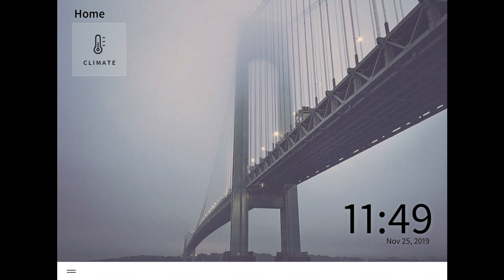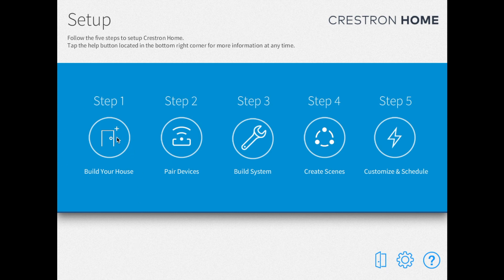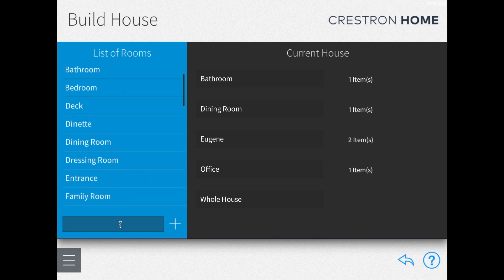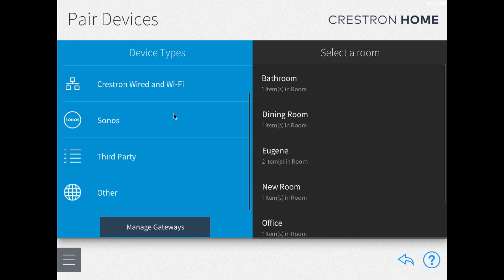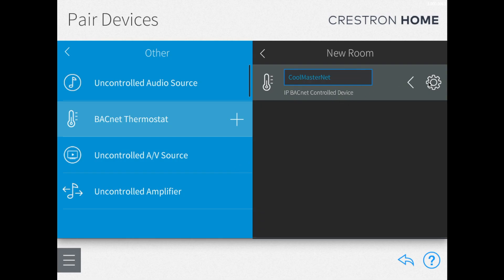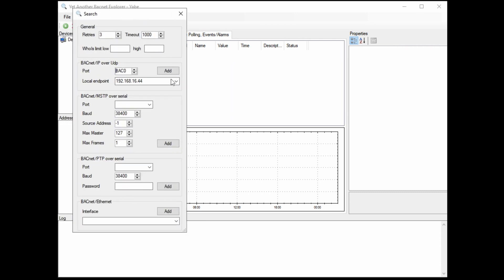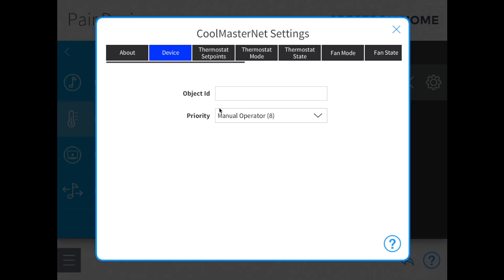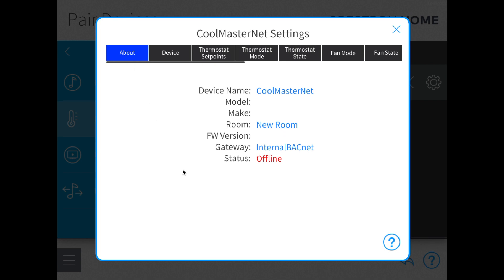How To Integrate CoolMasterNet With Crestron - Coolautomation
In this video we walk you through the process of initial integration for CoolMasterNet with Crestron, and the BACnet explorer used is YABE found check coolmasternet